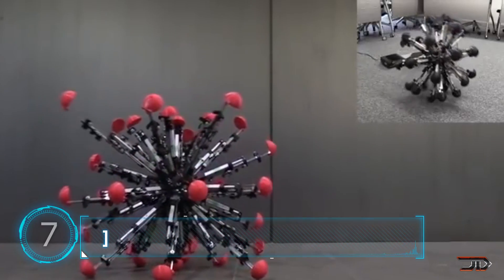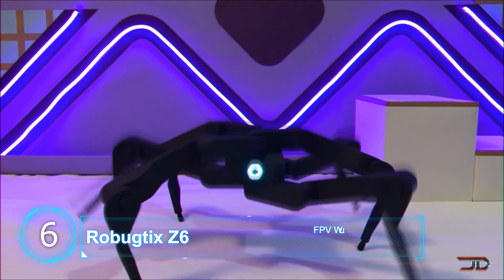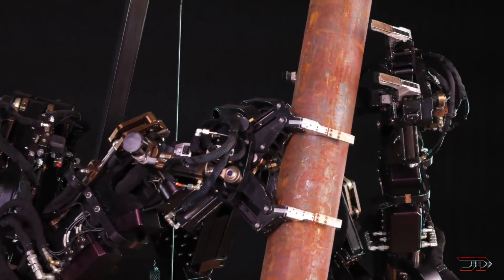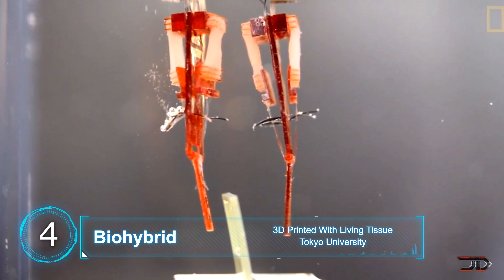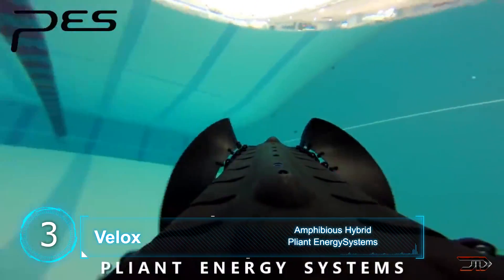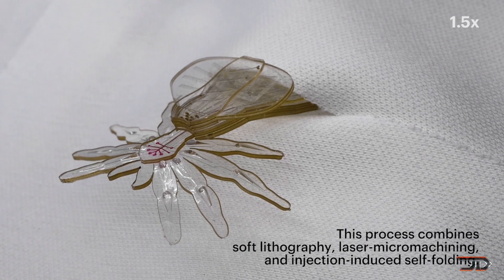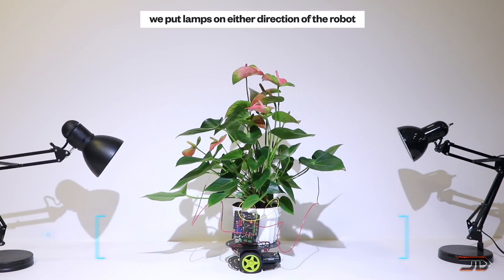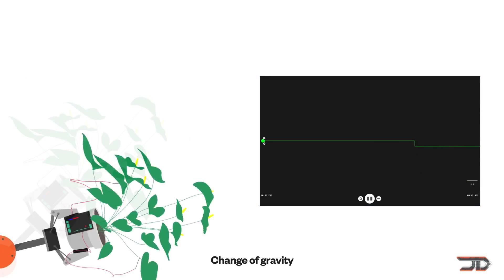7 STRANGE Robots You Won't Believe EXIST!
wyss.harvard.edu/soft-multi-functional-robots-get-really-small

"Ambient Music" By Yegor
Purchased From Envato